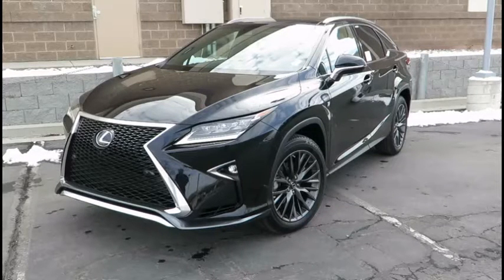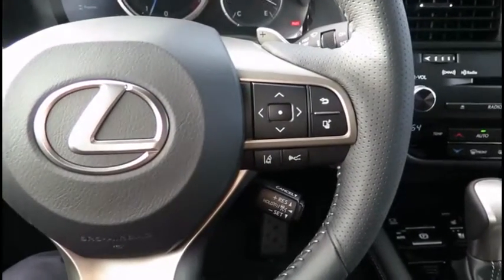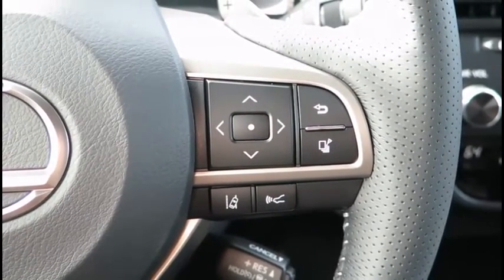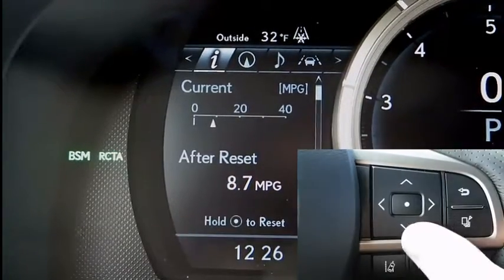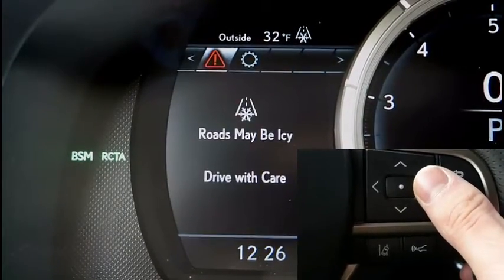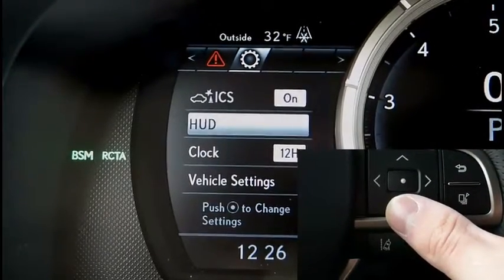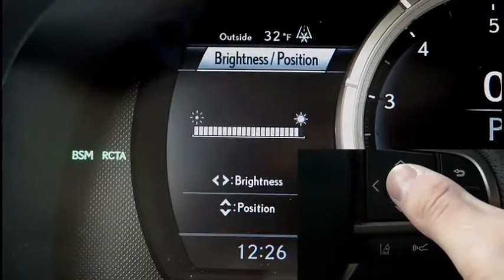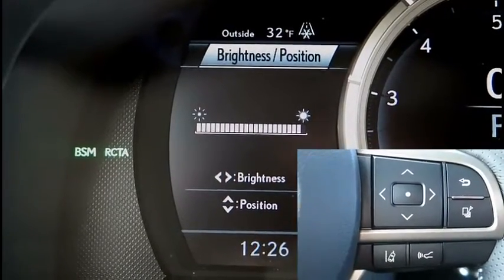How to Adjust your HUD on 2017 Rx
Here with Lexus Figure It Out, we go over how to adjust the brightness and position of the Heads Up Display (HUD)